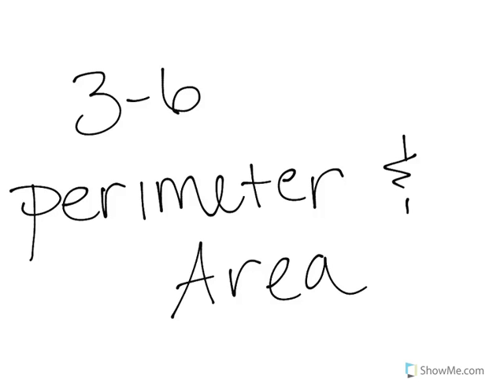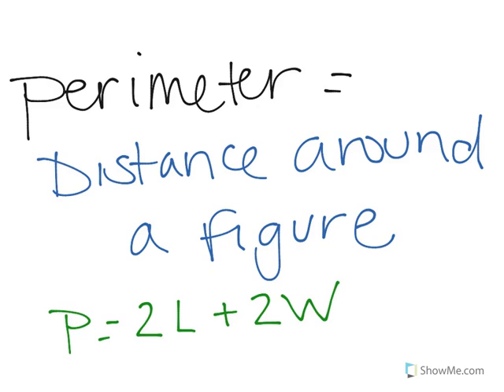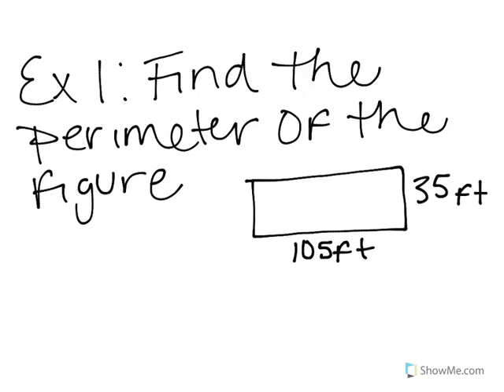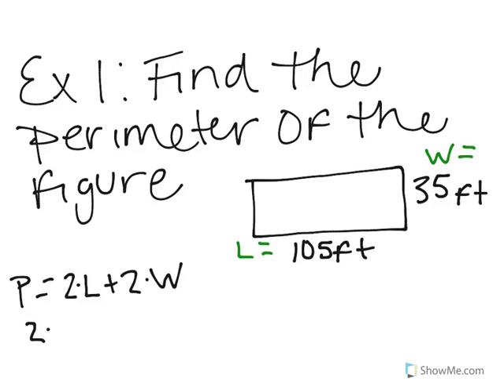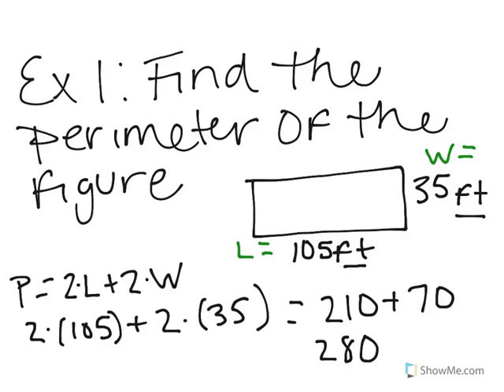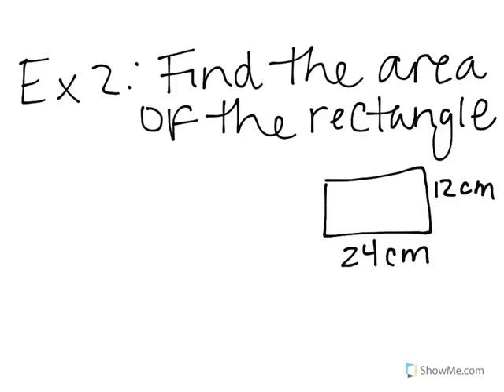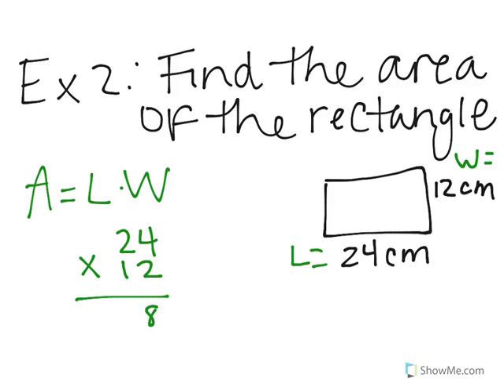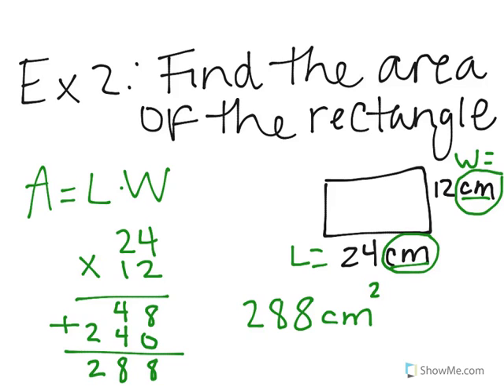3.6 Area and Perimeter